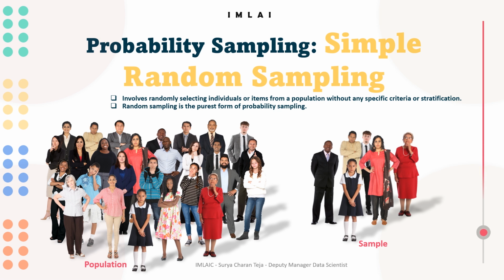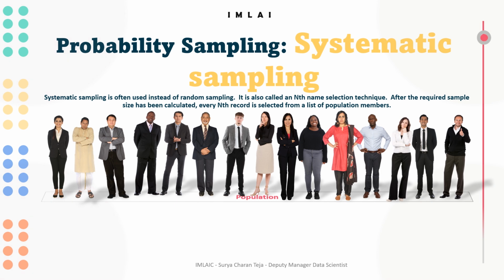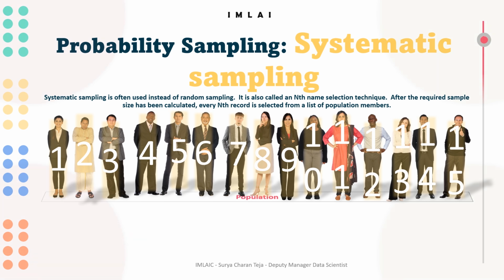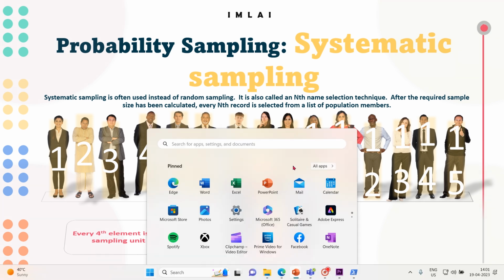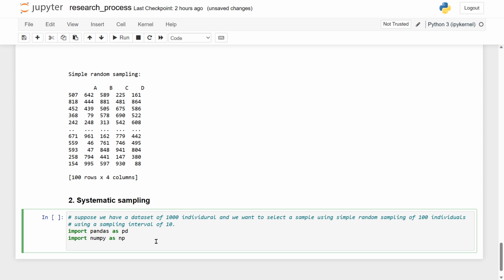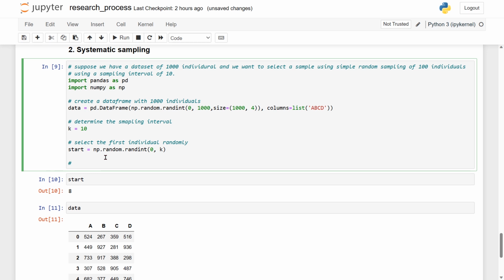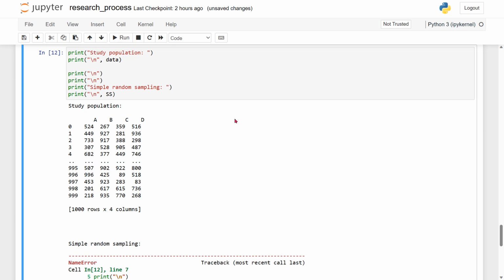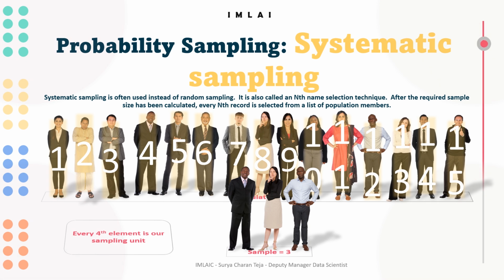10_1 Systematic sampling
10_1 Systematic sampling